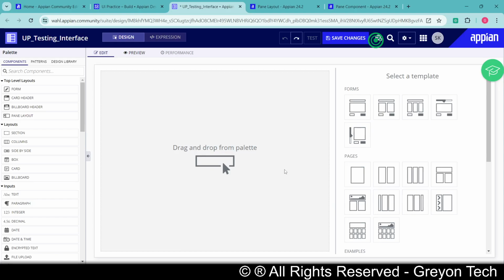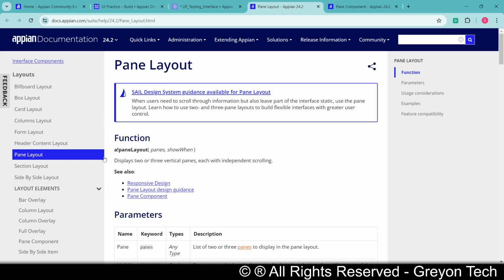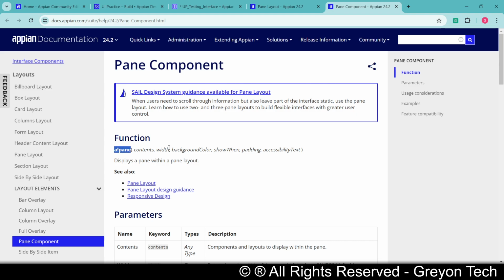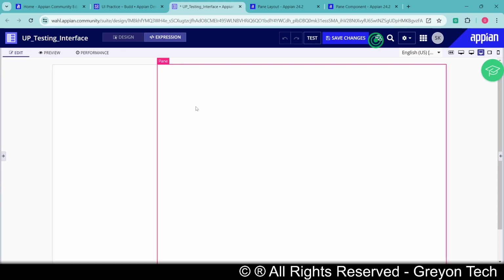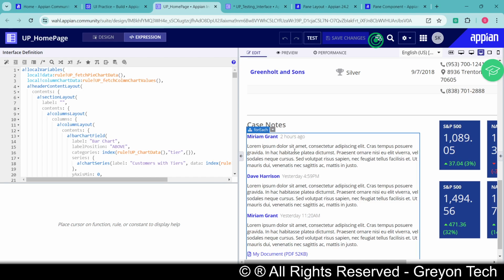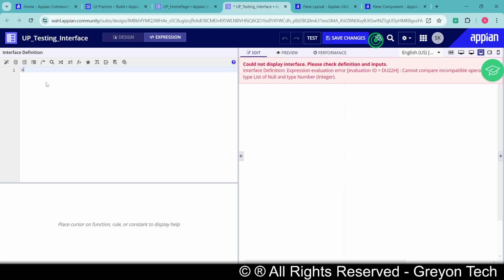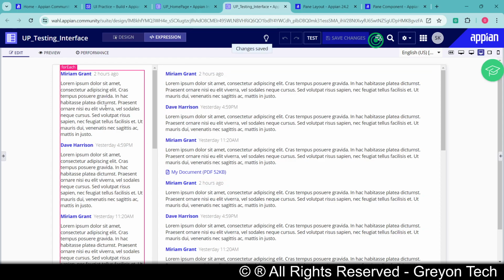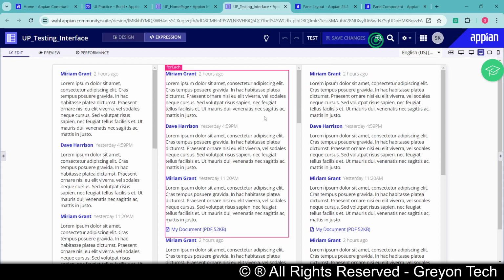Appian UI UX Design Practice Part 20 | Appian Tutorials | Learn @appian with me! | Pane Layout